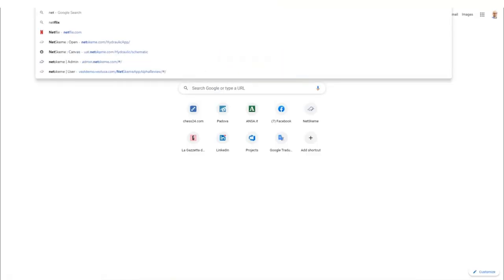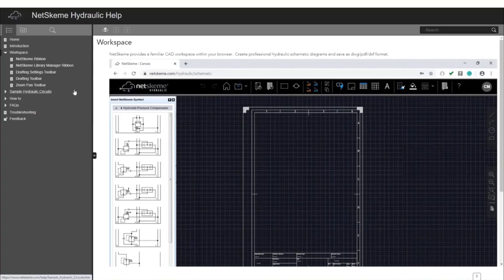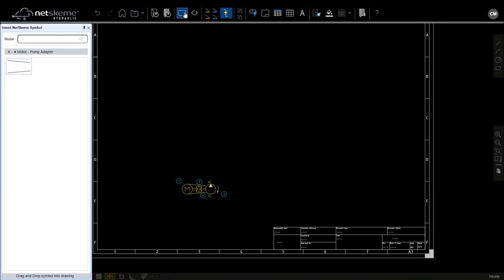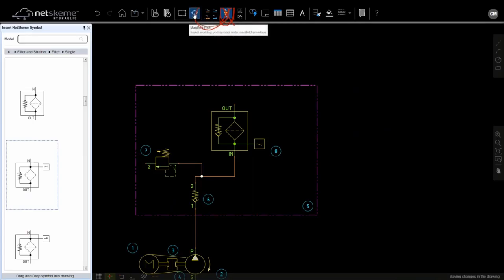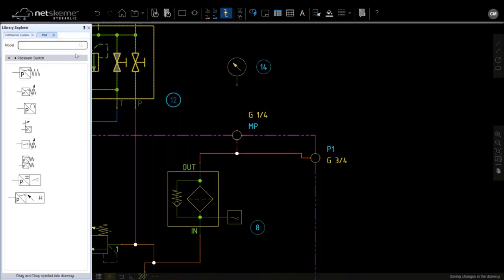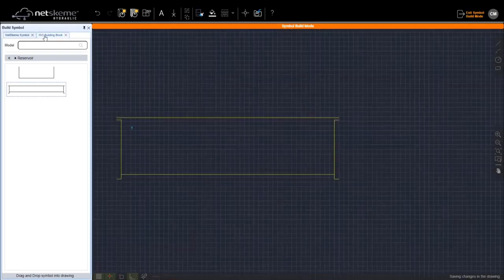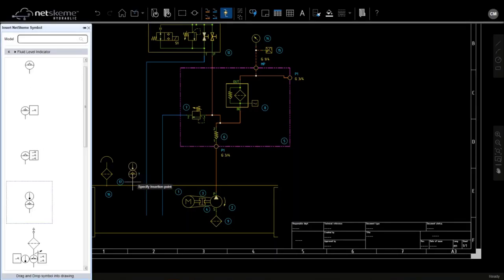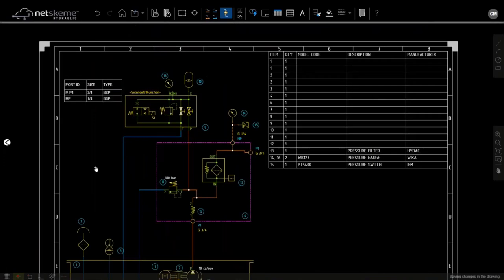Designing Hydraulic Circuits on the Cloud with NetSkeme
In this previously recorded webinar, walk through the sign-up process and begin designing hydraulic circuits directly on your browser. Watch as our applications expert, Carlo, designs a schematic with no new software installation needed. Simply drag and drop your symbols, make adjustments, and then connect your symbols altogether. Additionally, assign properties to your components to easily create a Bill of Materials at the click of a button. Not finding a symbol in our library? With the symbol build mode, you can easily create any symbol using our ISO building blocks. Once finished with your drawing, save it as a DWG file and easily import it into DWG viewers or desktop applications with DWG file editing capabilities.